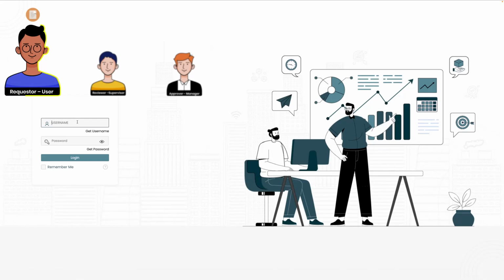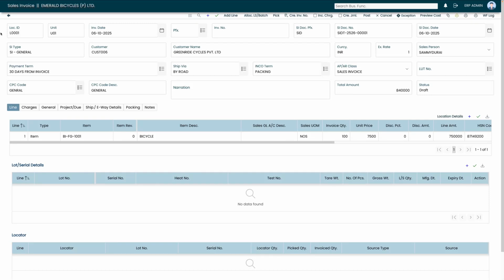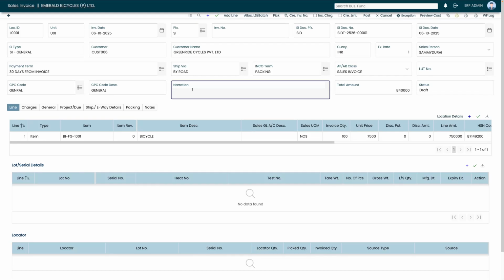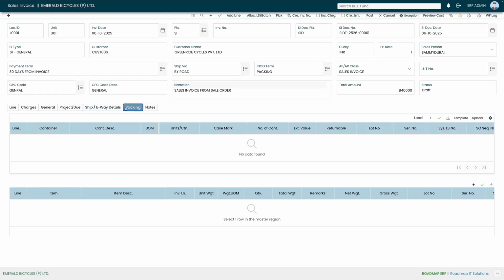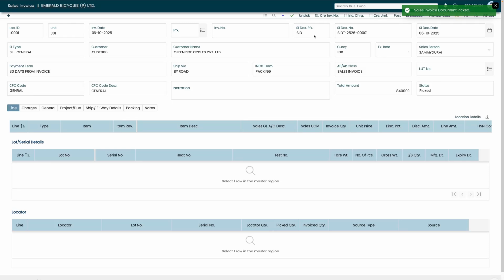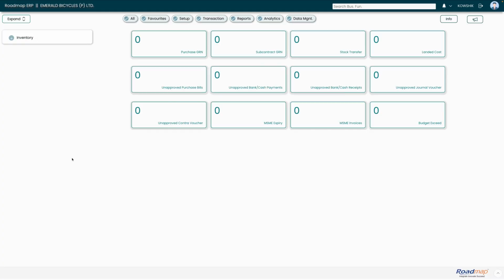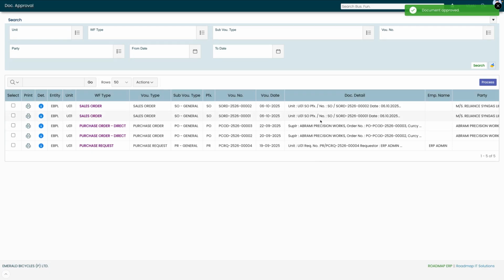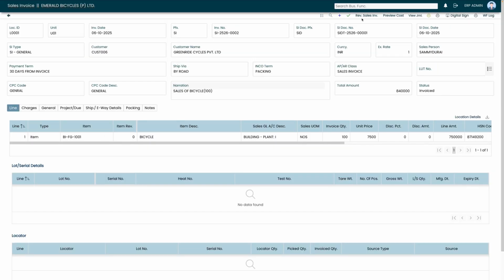How to create Sales Invoice for the approved Sales Orders?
In this video, we provide a step-by-step guide to help you generate sales invoices from approved orders in your ERP. Perfect for sales teams, accountants, and ERP users, this tutorial simplifies your sales invoicing process and ensures smooth billing operations.

What you’ll learn:
 ✅ What is a Sales Invoice & why it matters
 ✅ Step-by-step process to create Sales Invoices
 ✅ How to link invoices to approved sales orders
 ✅ Tips for accurate and efficient invoice management

Make your sales invoicing process fast, accurate, and professional with this easy-to-follow guide!